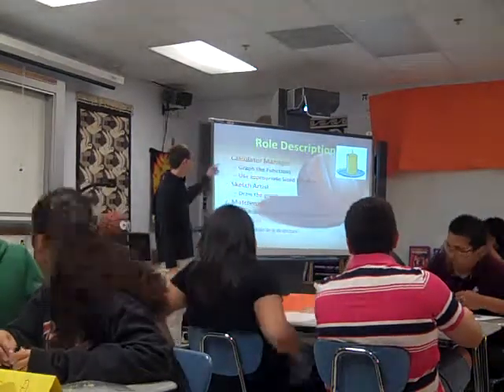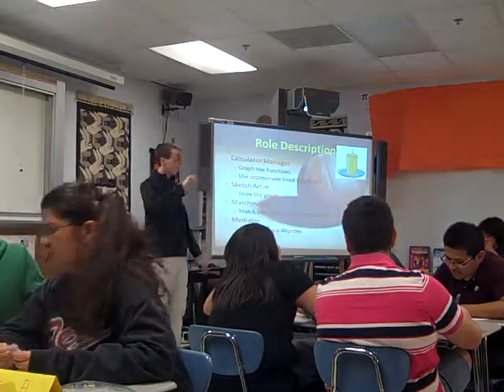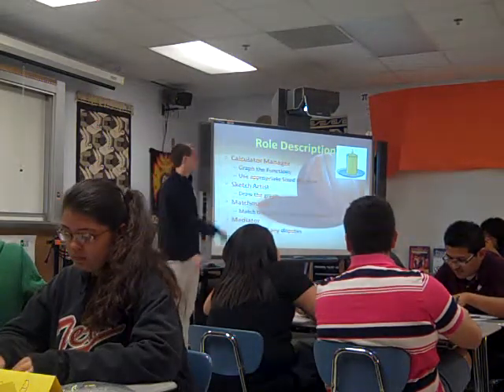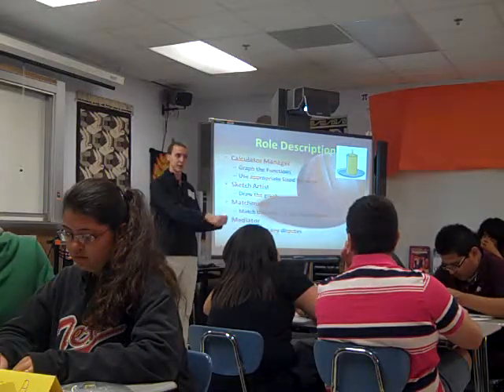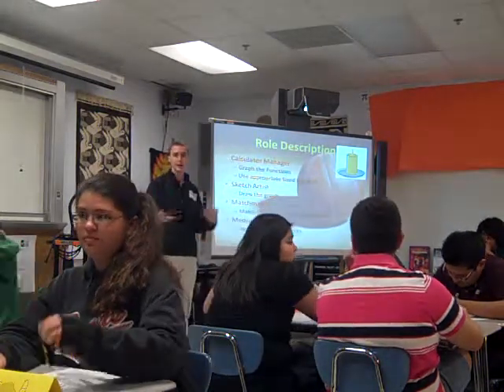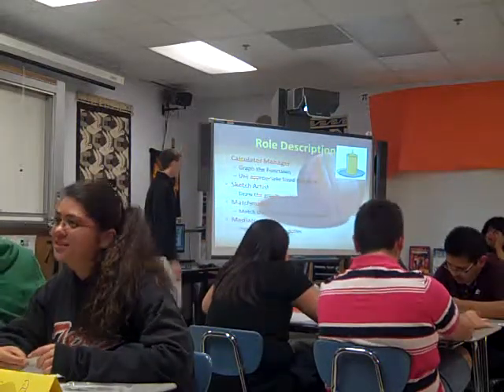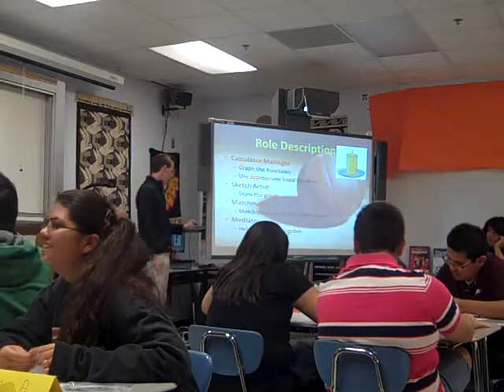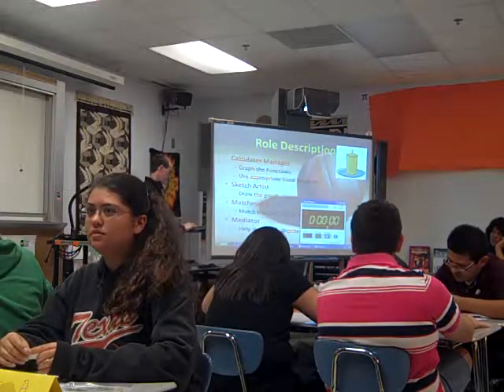Teach 2 video, full